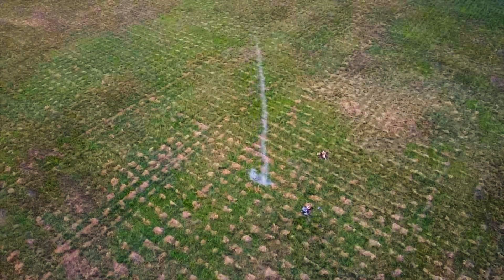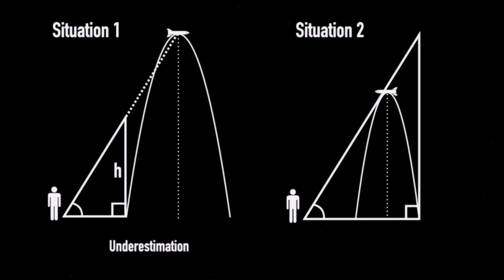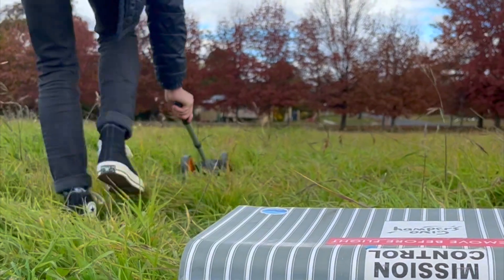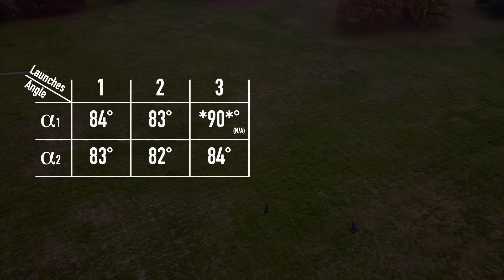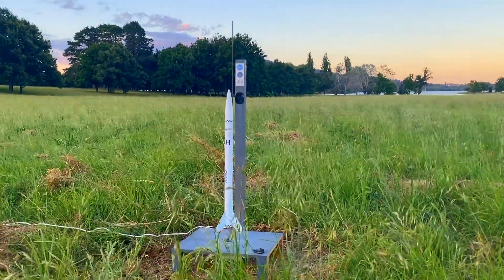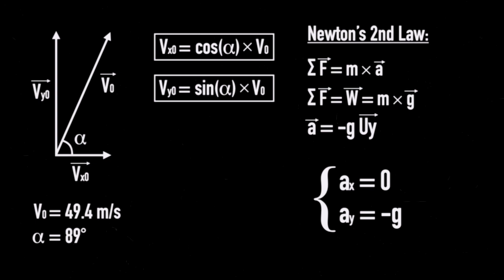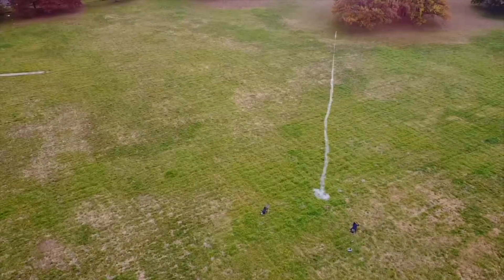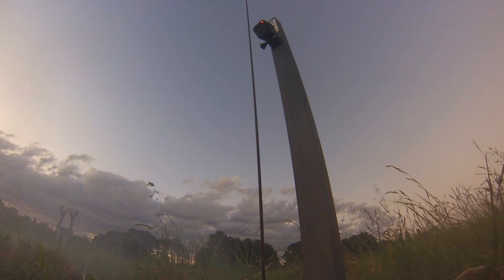How can Trigonometry Estimate Rocket Apogee Altitude?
In todays video, I'll take a look at a method of estimating the apogee altitude of a rocket using trigonometry. I'll also explore some ways of predicting a rocket's altitude before launching it.

Chapters:
0:00 Intro
1:21 Method
4:02 Launches!
7:05 Results
9:06 Predicting Apogee Manually
13:55 Other Predictive Methods
15:11 Conclusion
16:28 Outro